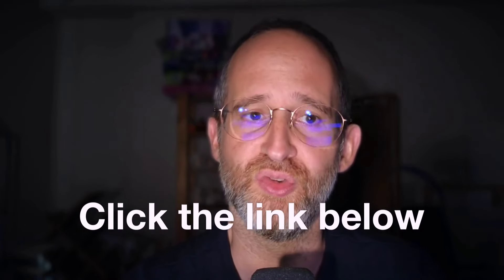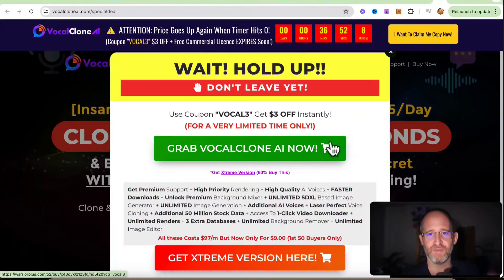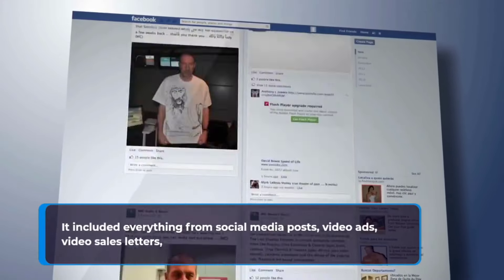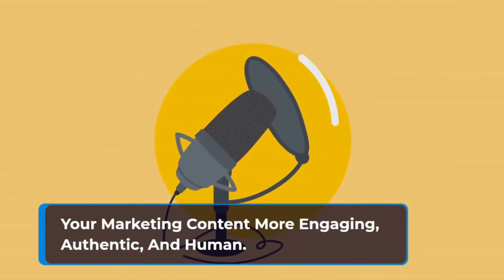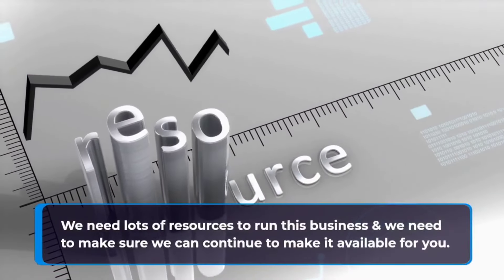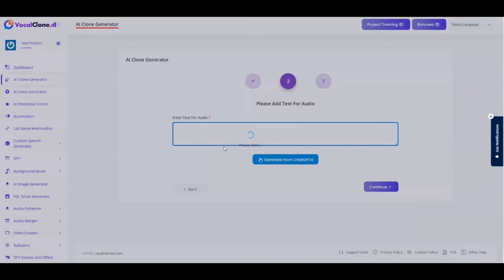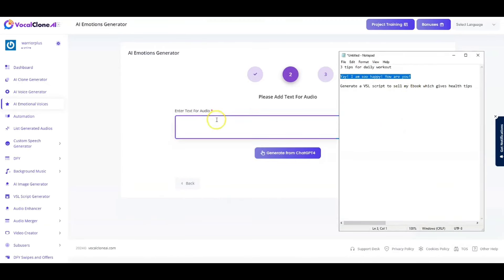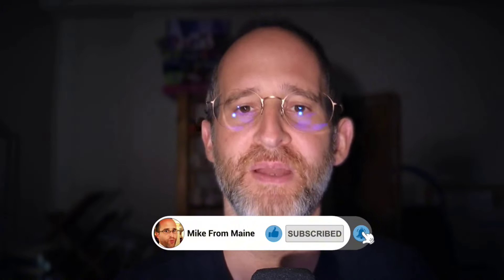Vocal Clone AI Review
Thank you for checking out my Vocal Clone AI review